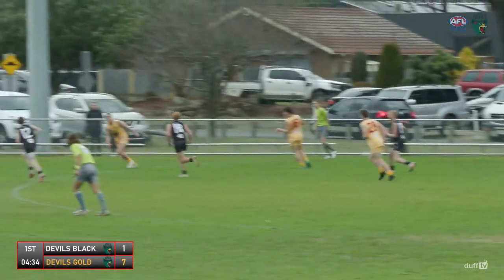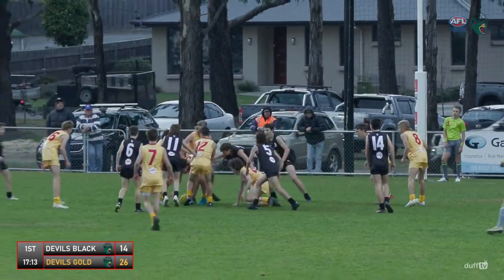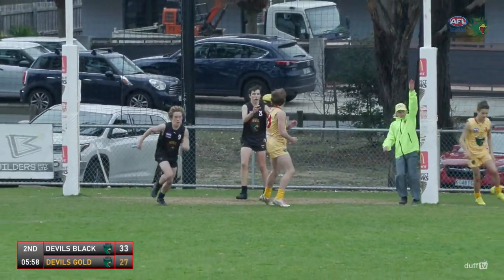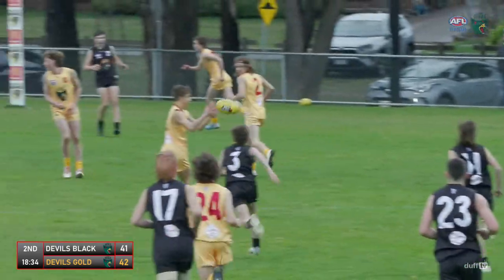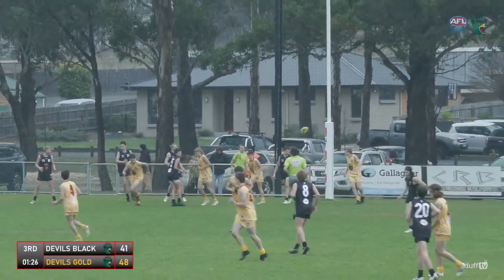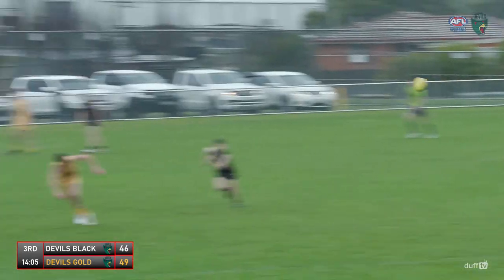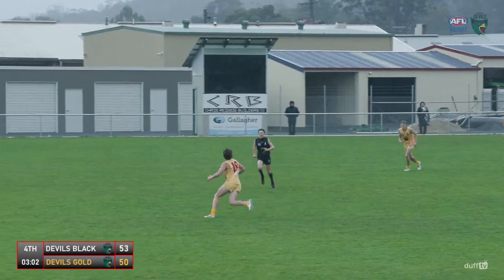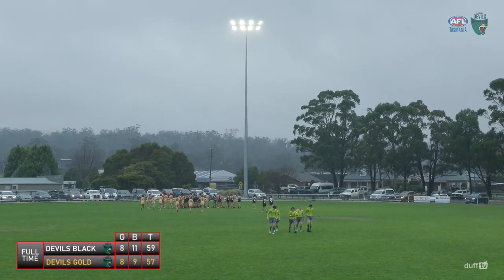Devils U14 Boys Black vs Gold | Next Generation Games 2023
Thursday 20 July 2023
Live from Prospect Park,
Launceston, Tasmania

Thanks to Tasmania Devils, AFL Tasmania, STJFL, NTJFA and NWFL

U14 Boys 2:35pm

with Commentary and scores, replays